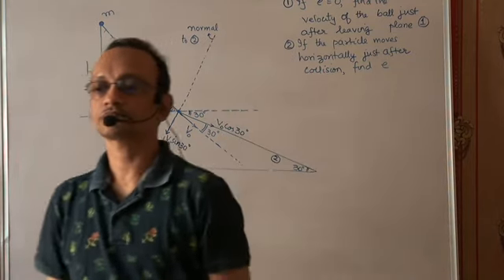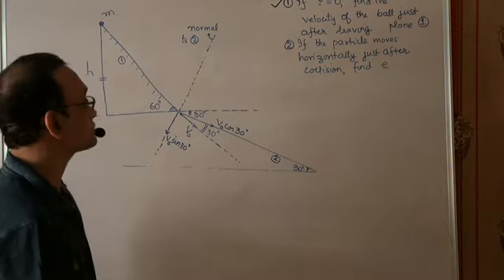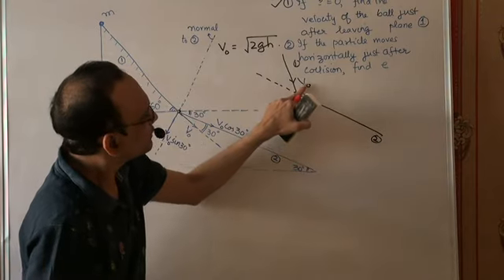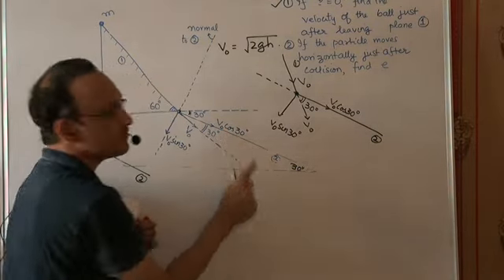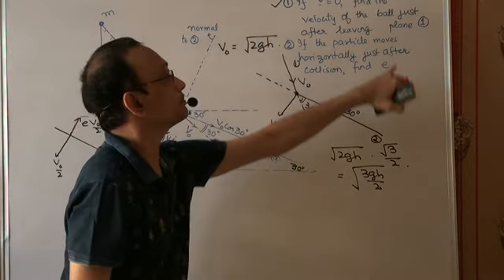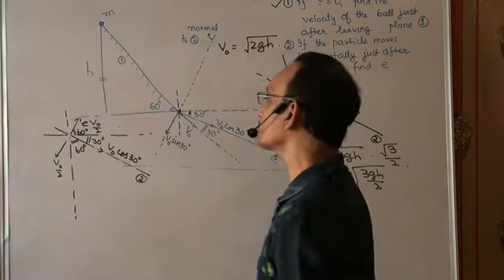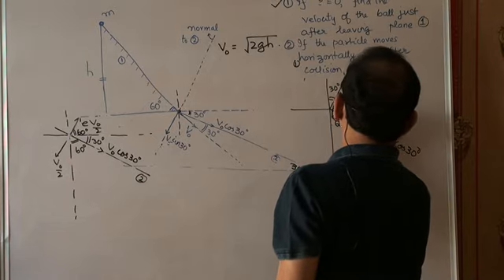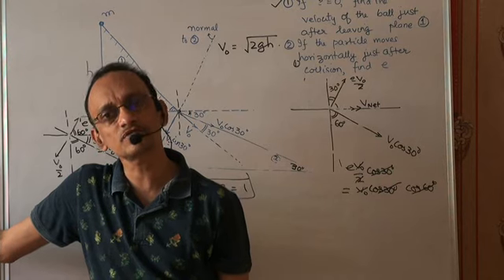Problem on collision